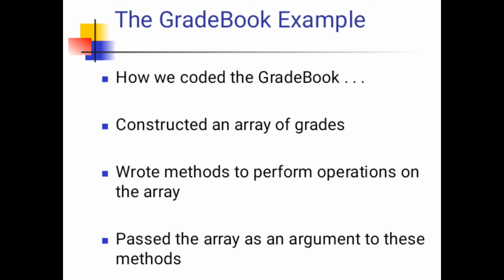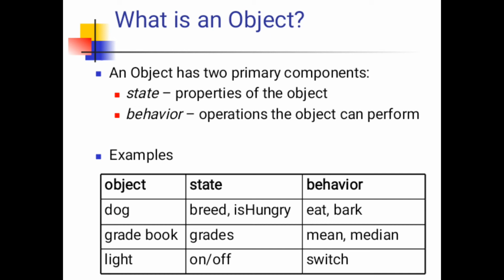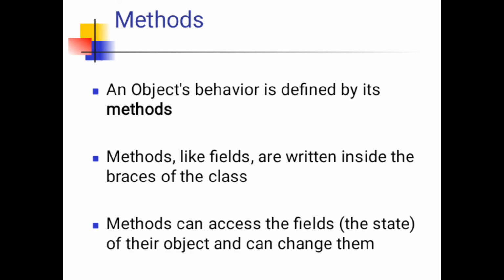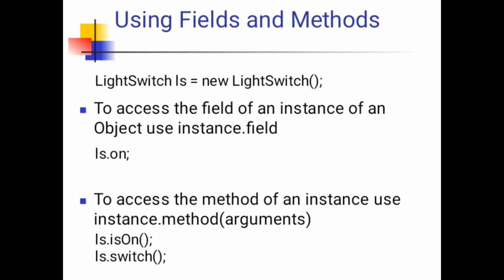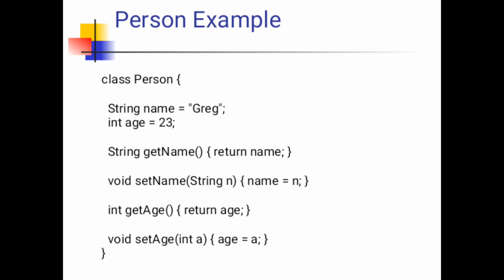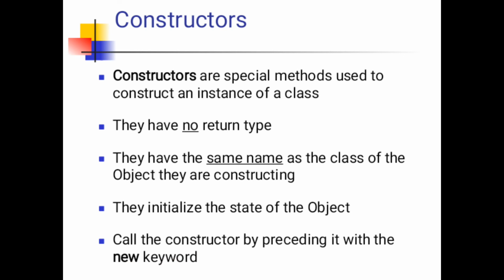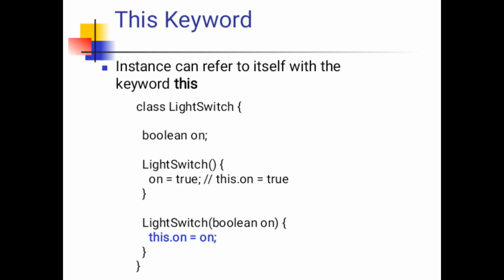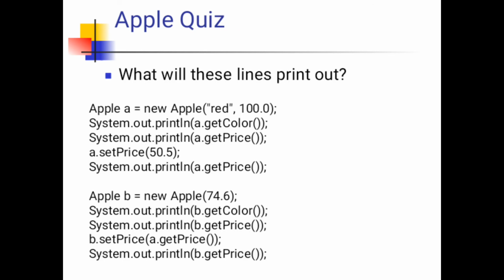Classes and Objects Part 1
This video is all about classes and object in  Java Programming